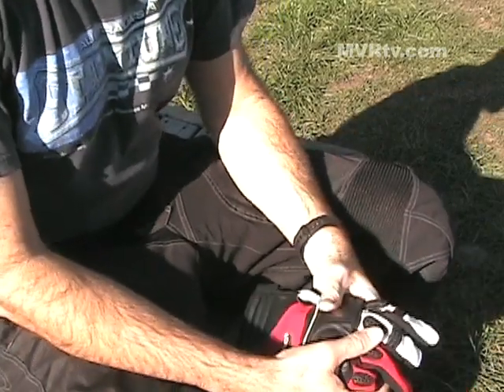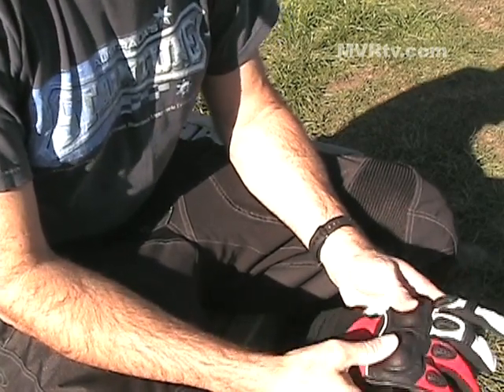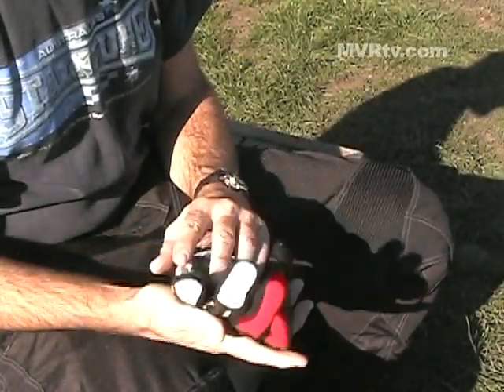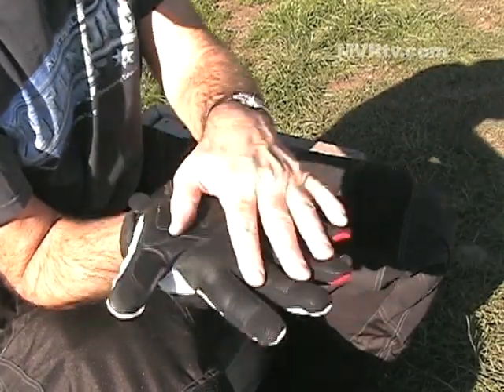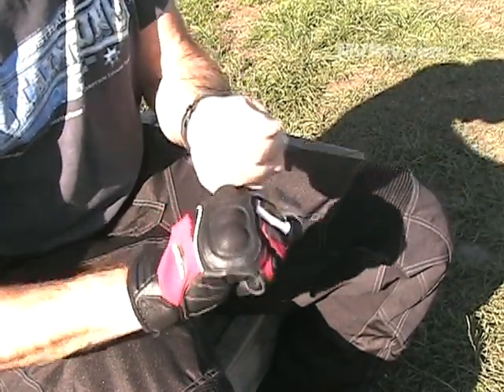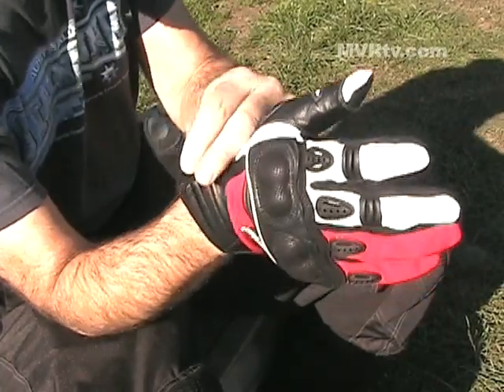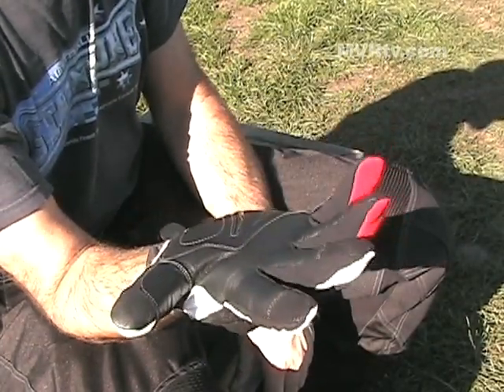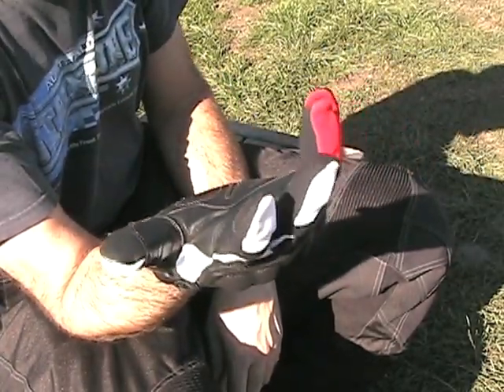Tour Master CorTech HDX Glove Video Test